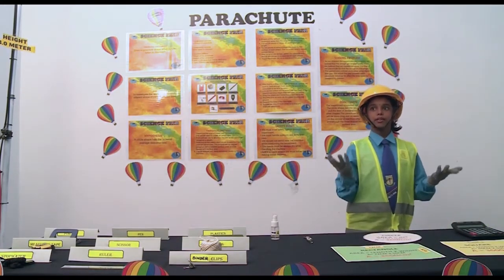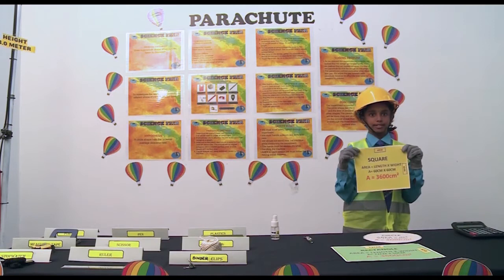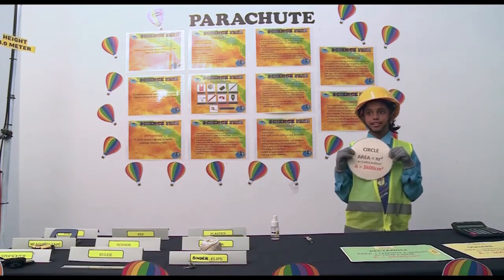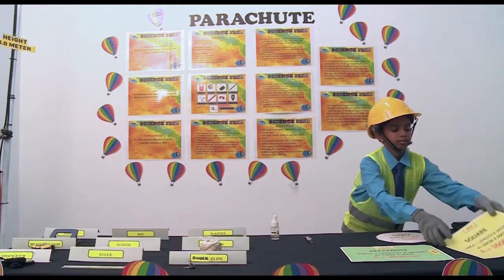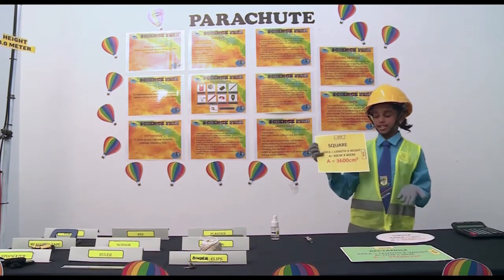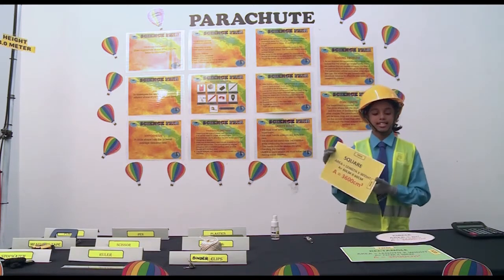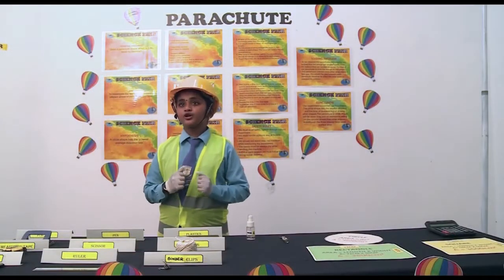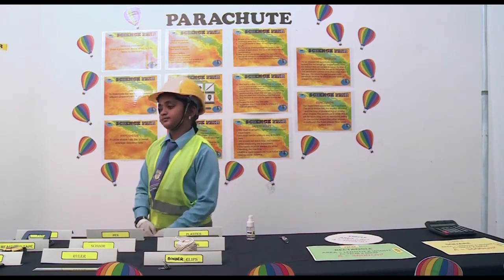ZLSF2020_SJK T LADANG RINI,JOHOR (BRONZE AWARD)